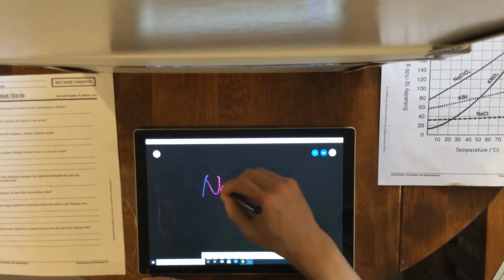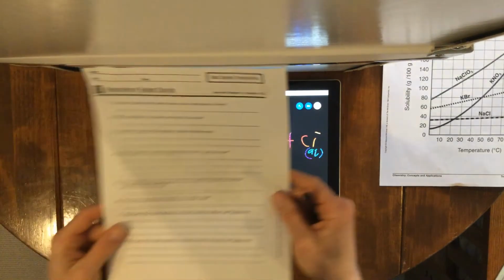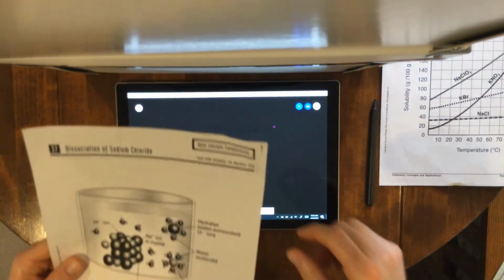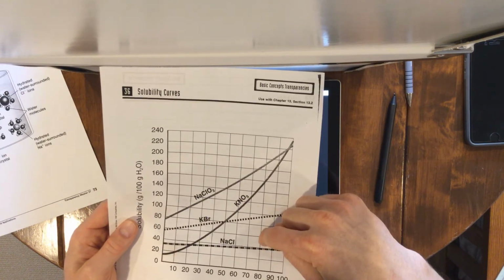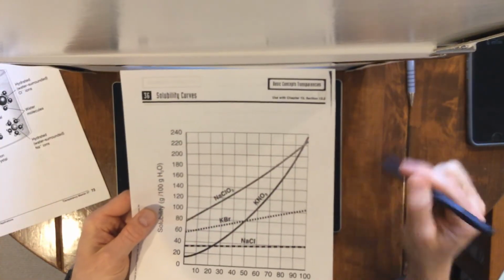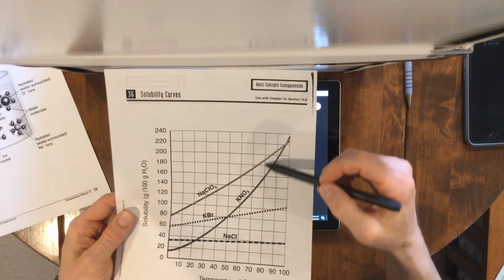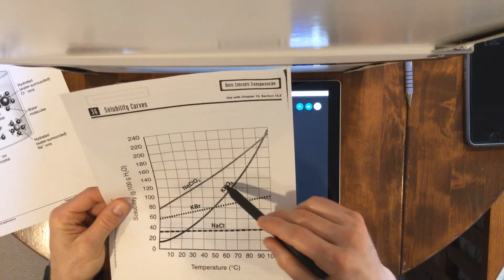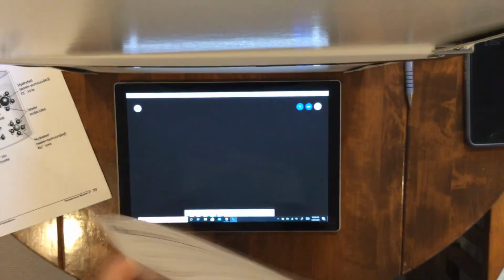3/26/20 Regents chem #1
Went over two solution worksheets due tuesday